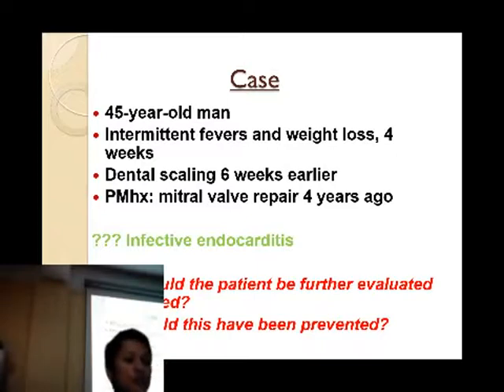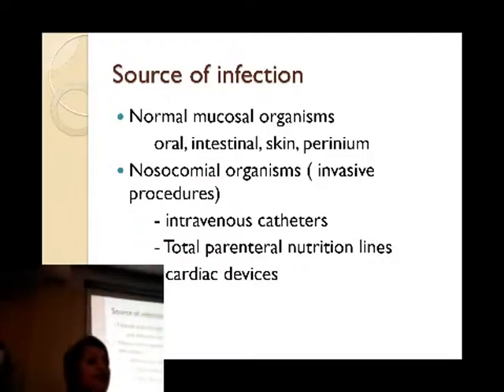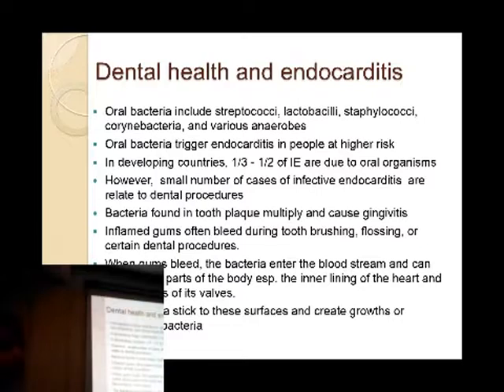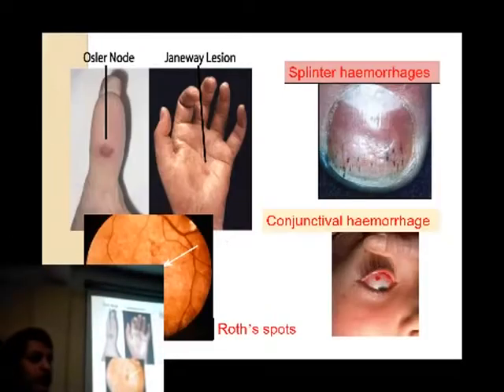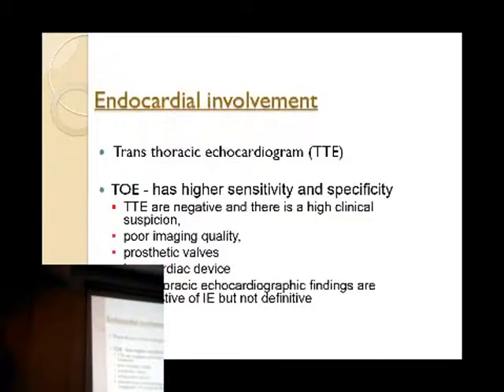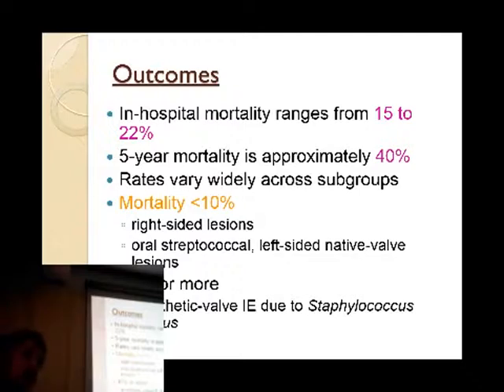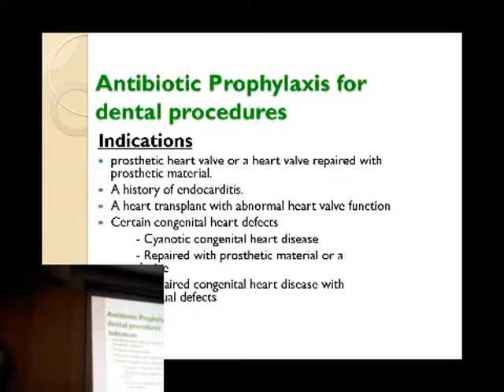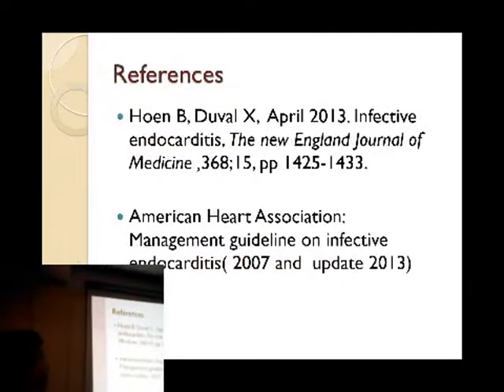SLDA 07/02/2014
Sri Lanka Dental Associations - Live Clinical Meeting